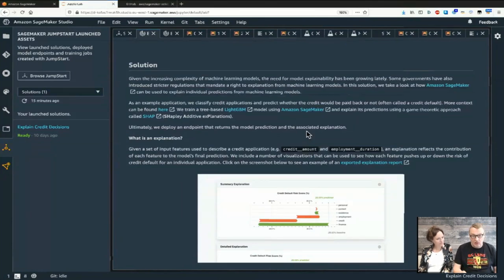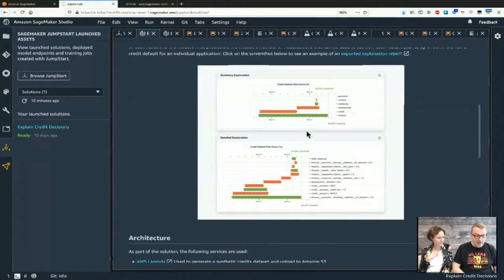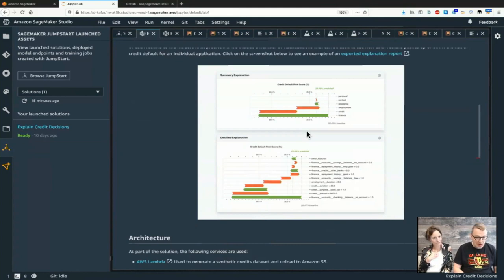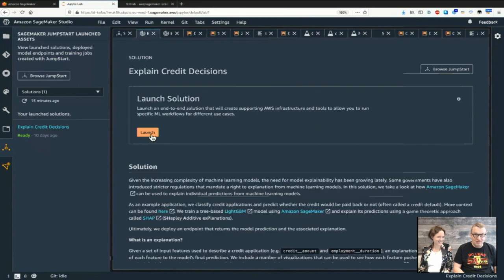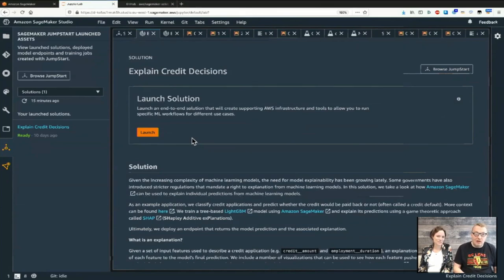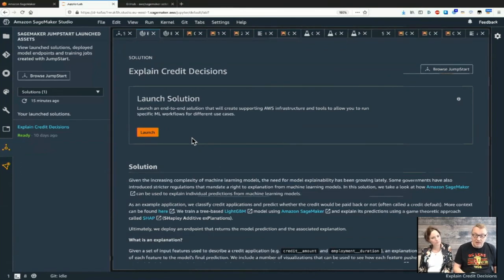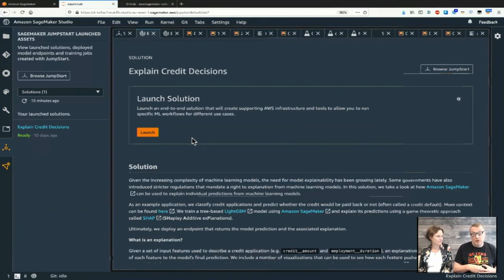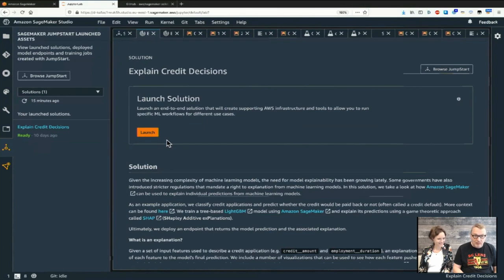SageMaker Fridays Season 3, Episode 7 - Building models automatically with AutoML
Broadcasted live on 14/05/2021.

In this episode, we'll dive into SageMaker AutoPilot, an AutoML capability. Starting from a tabular dataset, we'll launch an AutoML job in just a few clicks (or just a few lines of code). Then, we'll explore in detail the different steps in AutoPilot, such as automatic feature engineering and model tuning. We'll show you the auto-generated notebooks, and how you can run them yourself for further optimization. Finally, we look at AutoGluon, an open source library for AutoML.

*** Blog posts

***AutoGluon